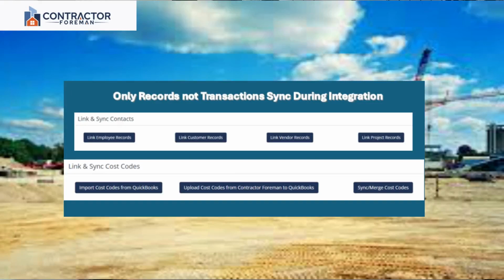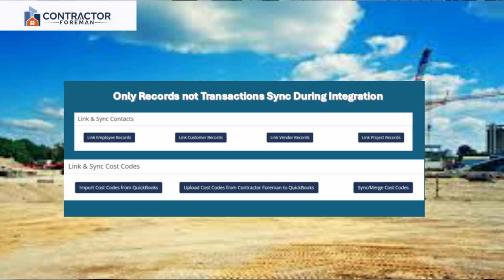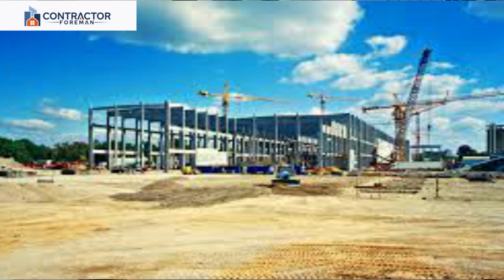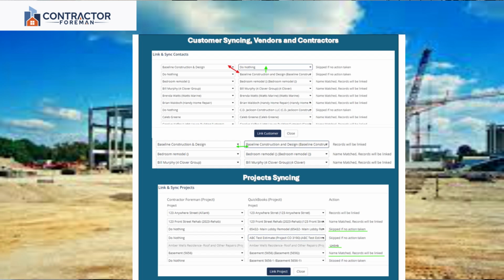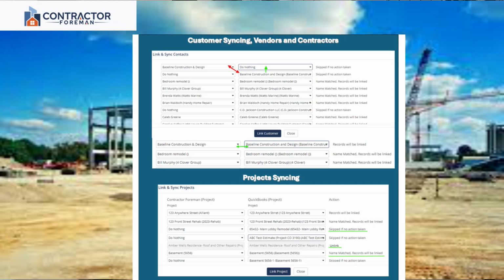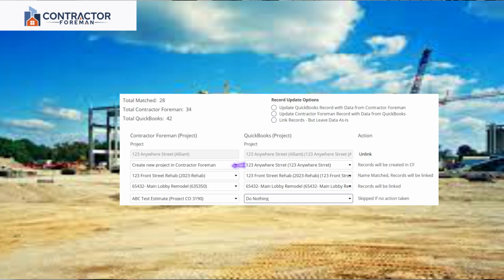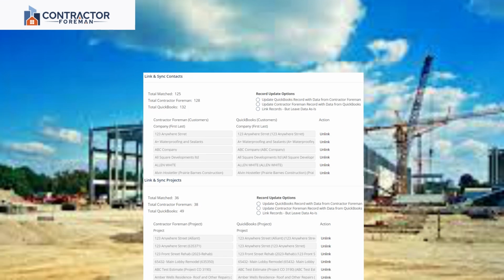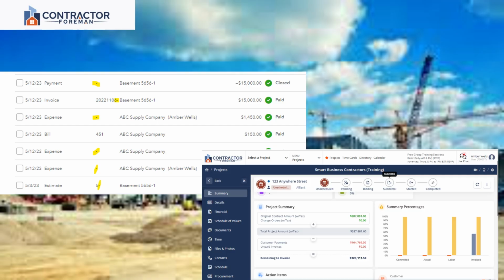Directory Records Setup